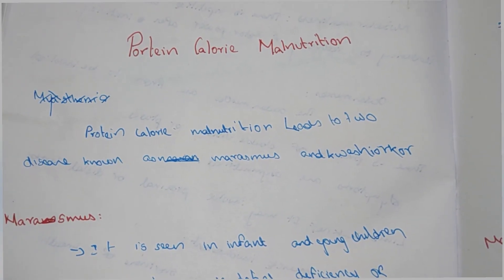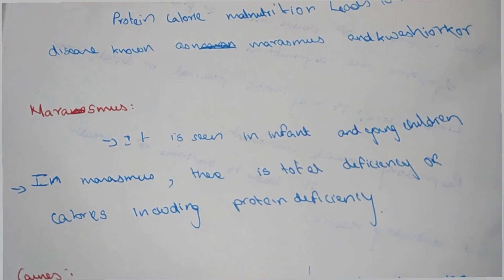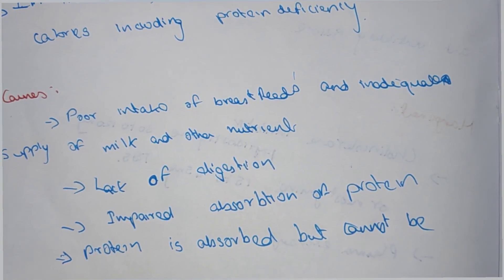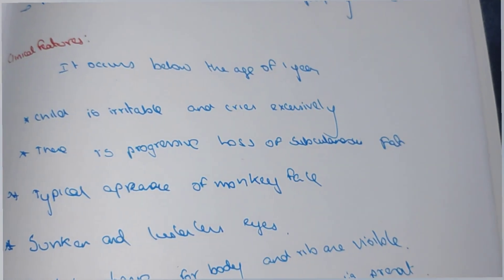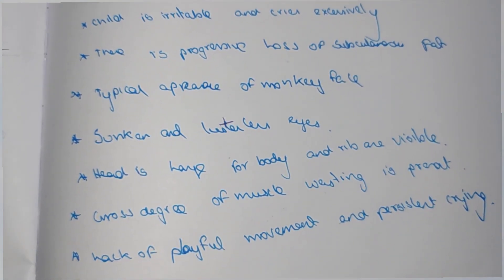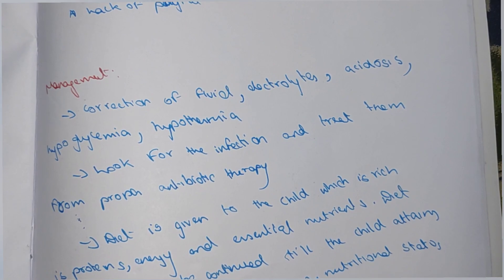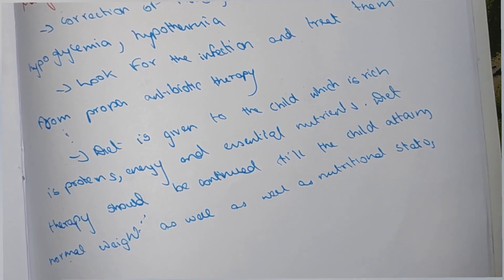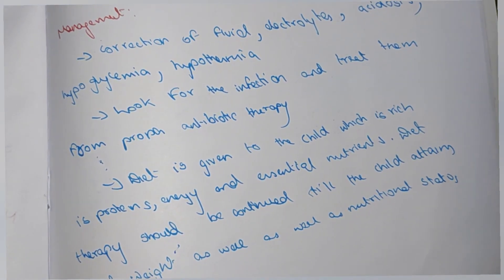PROTEIN ENERGY MALNUTRITION IN TAMIL/MARASMUS/ETIOLOGY/CLINICAL FEATURES/MANAGEMENT